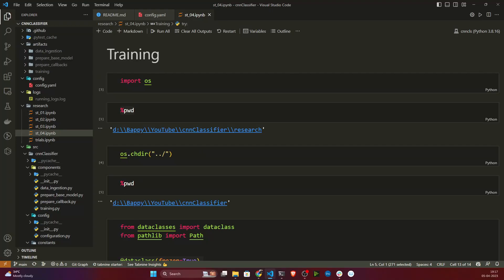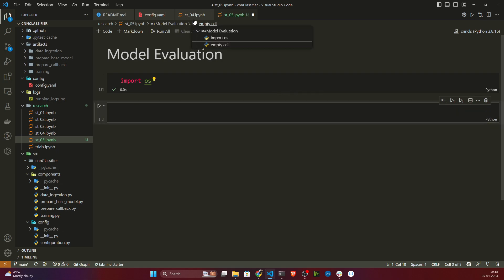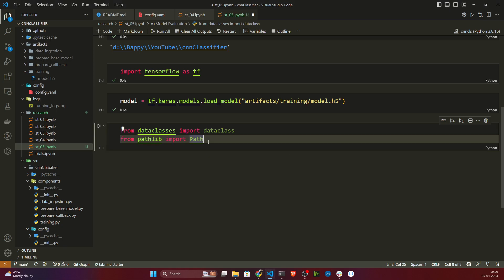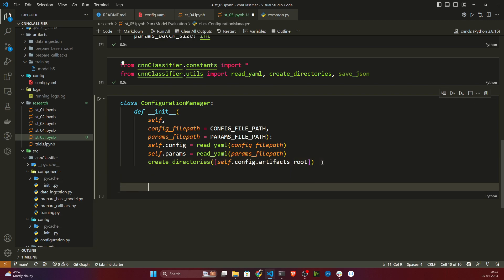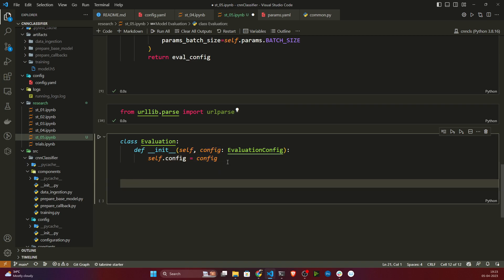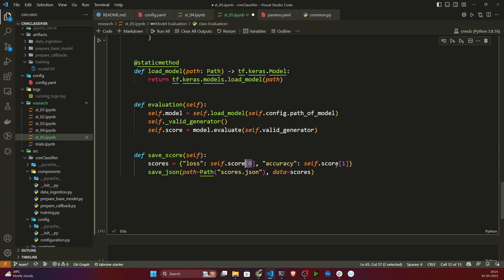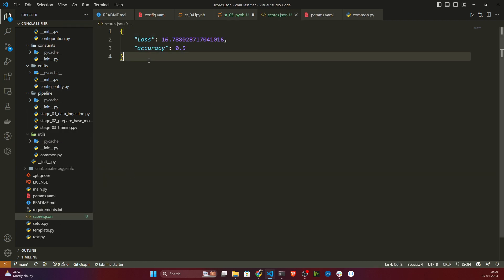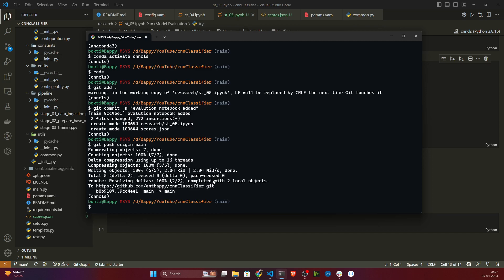15. End To End DL Project Implementation With Deployment | Model Evaluation Notebook Experiment